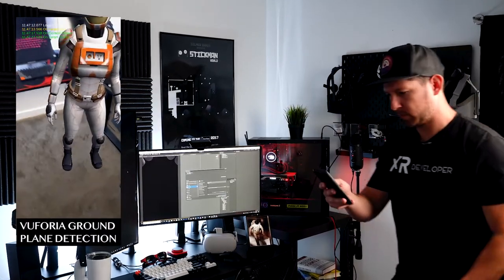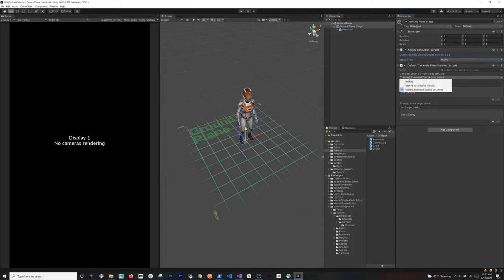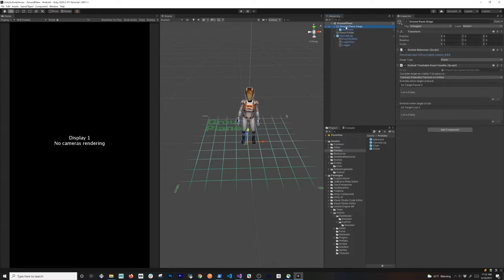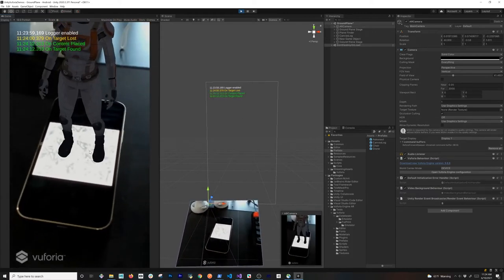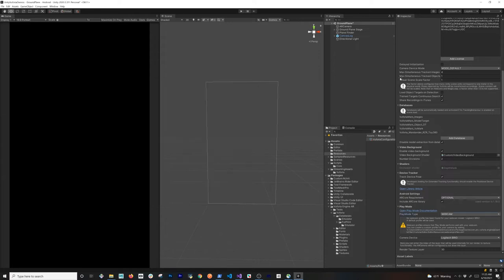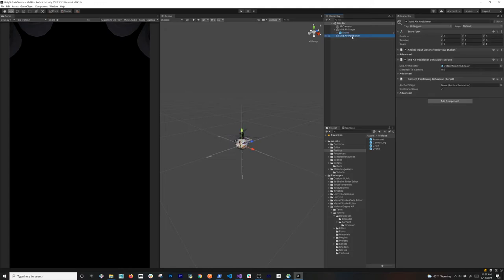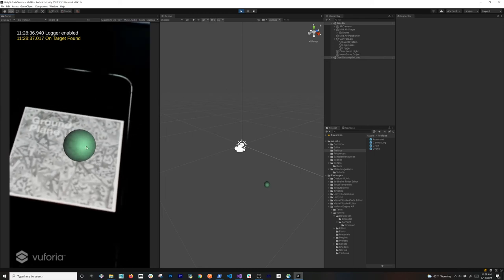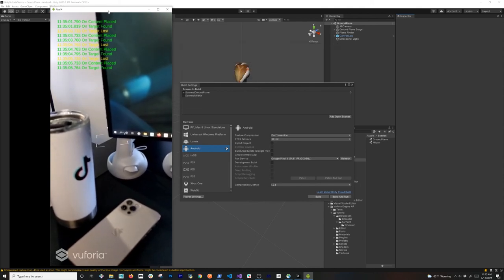How To Setup Vuforia Ground Planes And Mid Air Placement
In today's video I show you how to setup Vuforia ground planes and also mid air placement. We will be covering the following Vuforia features:

- Vuforia Ground Plane Stage for planes and mid air positioning
- Vuforia Plane Finder
- Plane Finder Duplicate Stage Option
- Vuforia Ground Plane Stage and Plane Finder Events
- Vuforia Placement Indicator